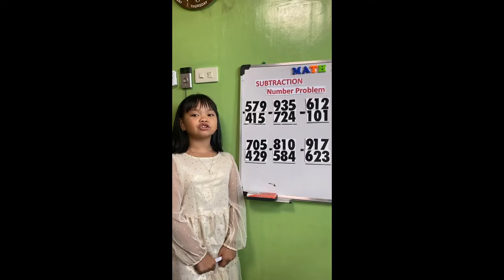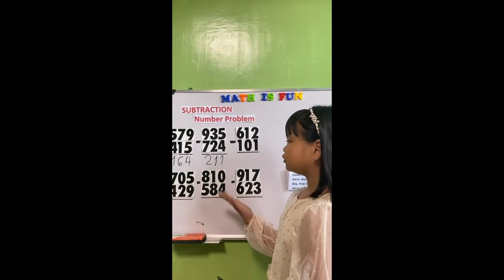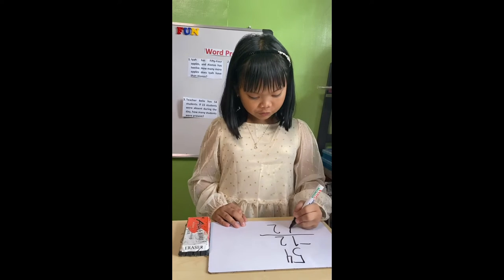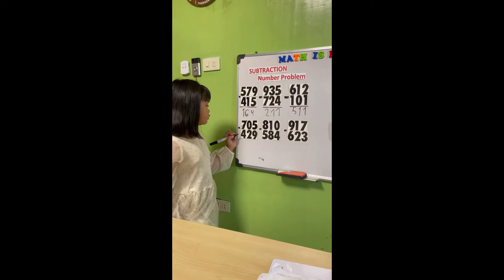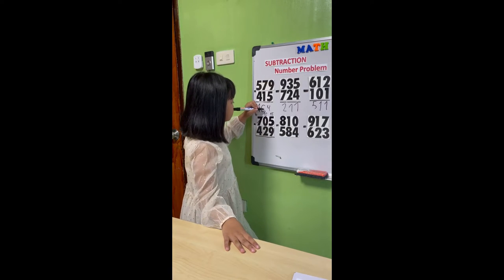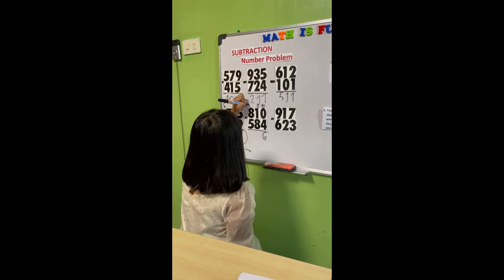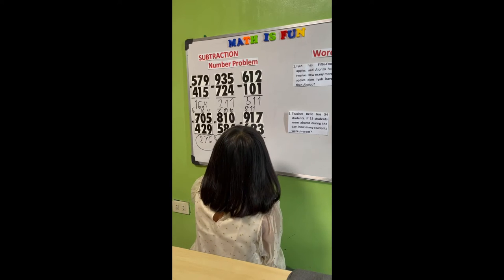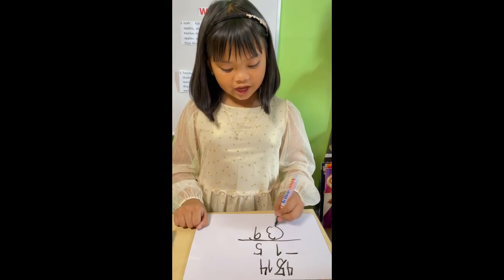Subtraction with and without regrouping